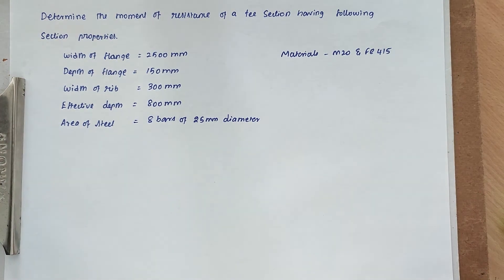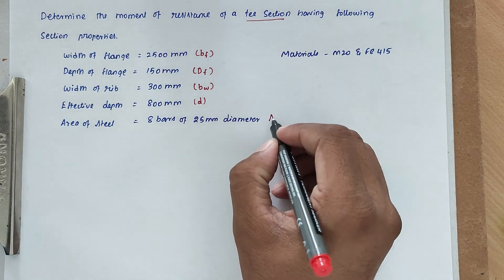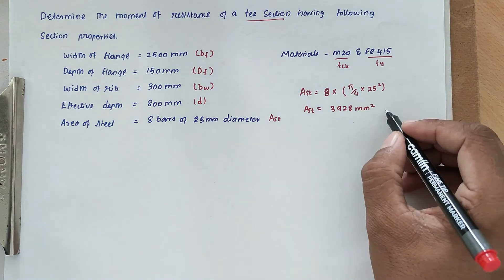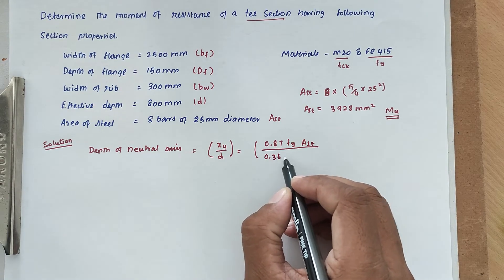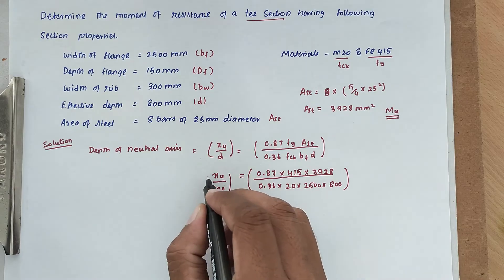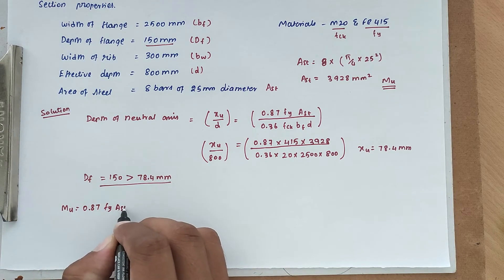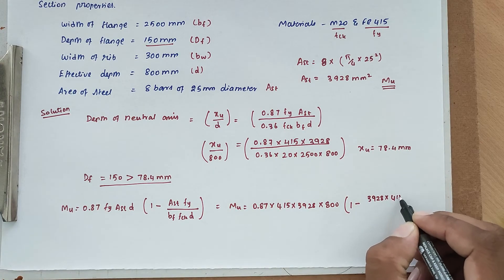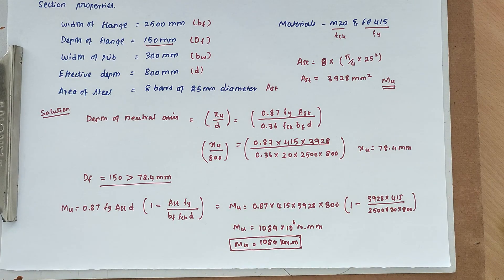RCC Design solved problem | T-Beam design problem | moment of resistance solved problem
RCC Design solved problem | T-Beam design problem | bending stress solved problem
strength of material solved problem | helical spring problem | spring problem | GATE solved problem

civil engineering,
ssc je,
mcq,
objective questions,
junior engineer,
state je,
dmrc,
diploma civil,
sjvn,
state psc,
upsssc je,
je civil,
up je,
je recruitment,
surveying mcq,
geotechnical mcq,
surveying MCQ,
geology MCQ,
Railway MCQ,
 estimation MCQ,
concrete technology mcq,
concrete mcq,